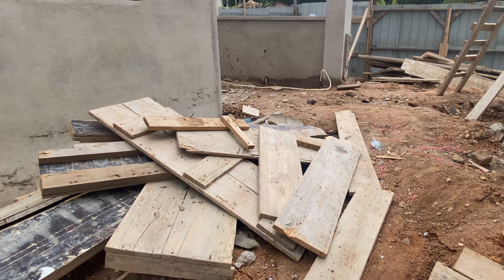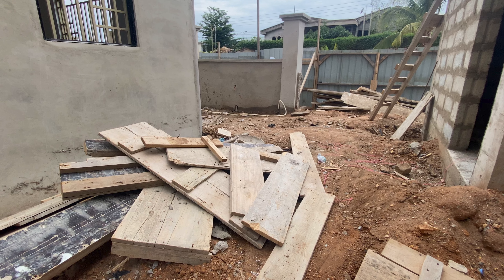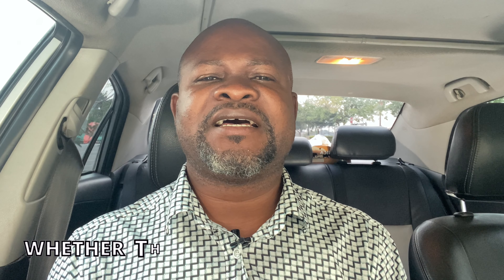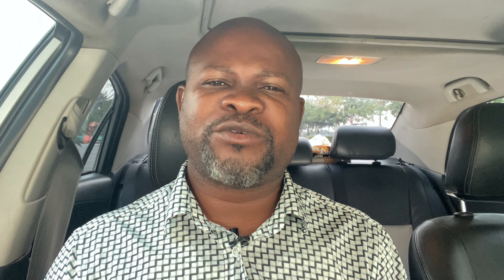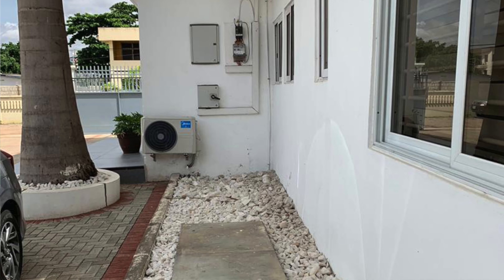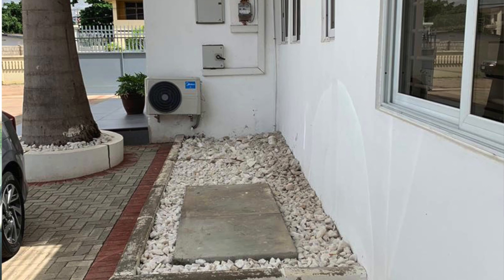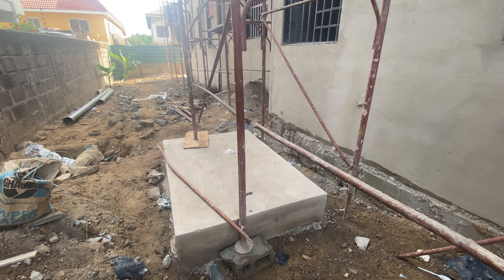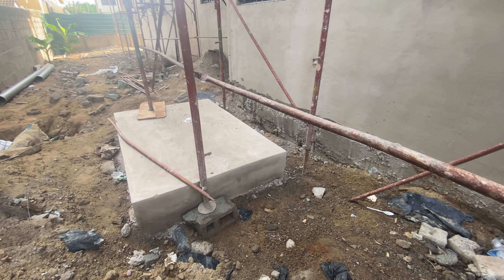Best Time To Construct a Biodigester For Your Dream House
This video answers one of the most pertinent questions for biofil toilet digester constructors. When to construct a biodegradable toilet waste bio digesters is key because it helps determine how building in Ghana process must be laid out including the appropriate time to construct a biofil toilet waste bio digester.